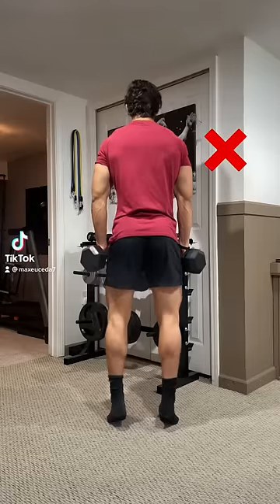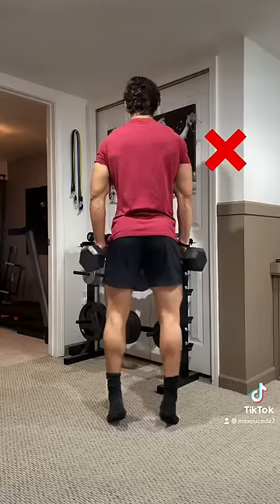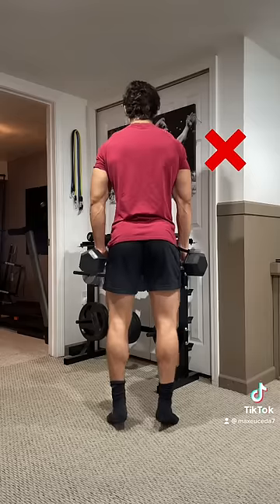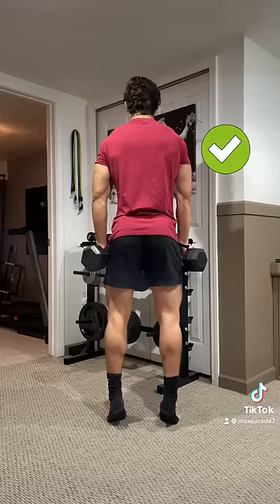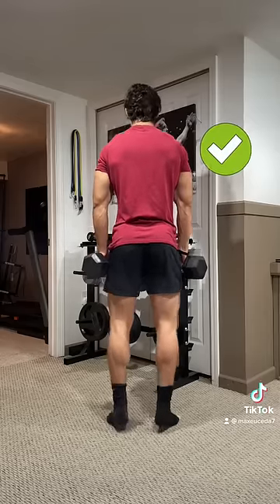STOP doing your CALF RAISES like this!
If you want bigger claves, then you need to stop using momentum during your calf raises. When you spring up from the bottom, you shift the work to your Achilles tendon, which limits the work done by your calves. Instead, pause at the bottom and at the top for 1-2 seconds each, so you can really feel the stretch and contraction in your calves.

Try it out and let me know how it goes!